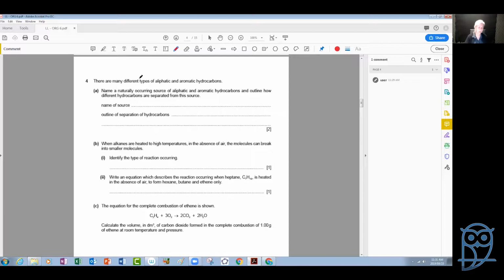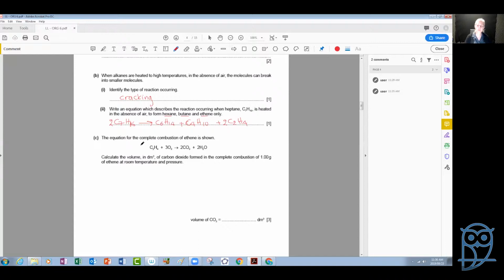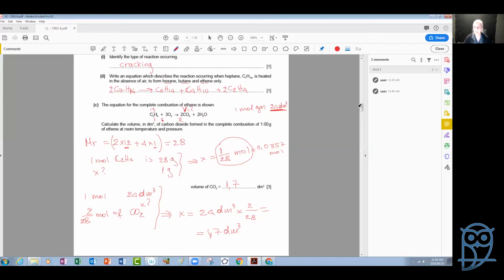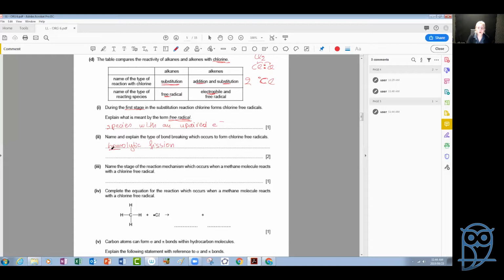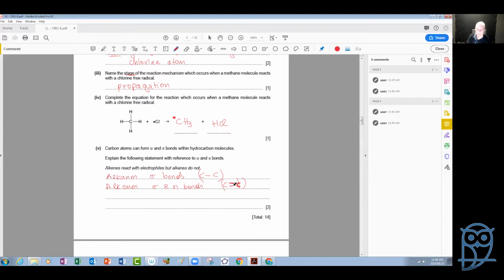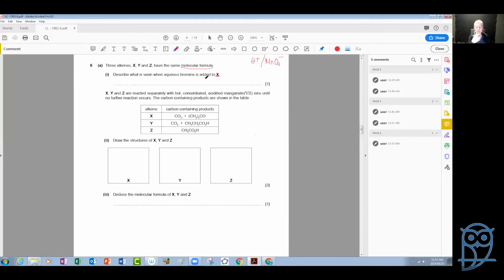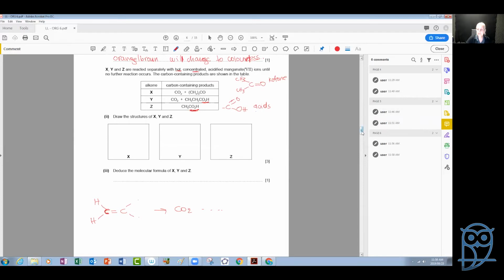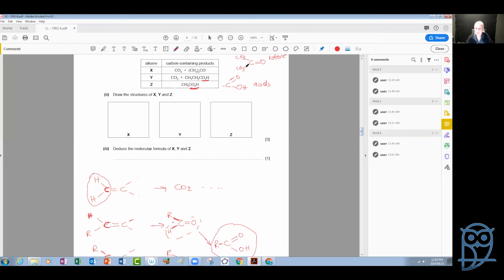Live Lesson: AS Chemistry - Hydrocarbons 1